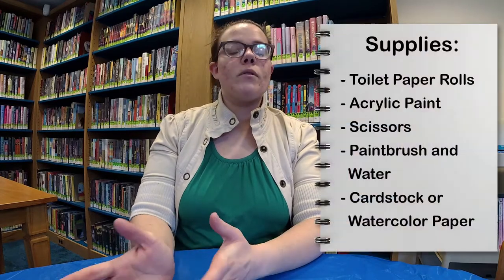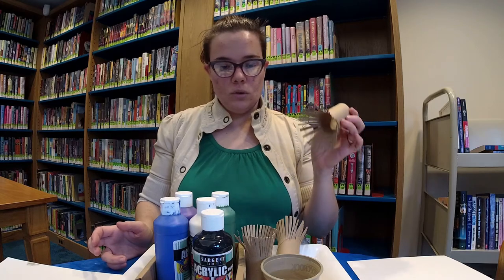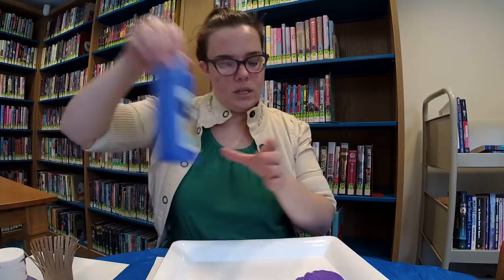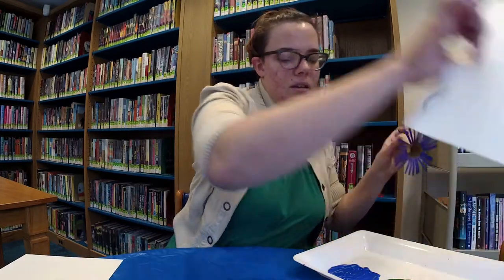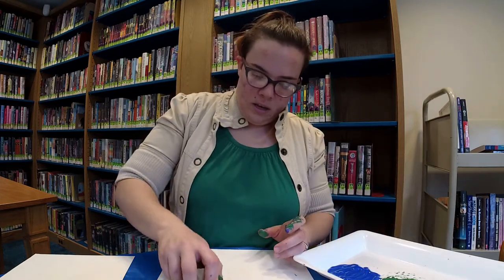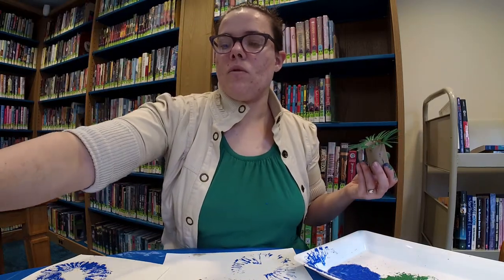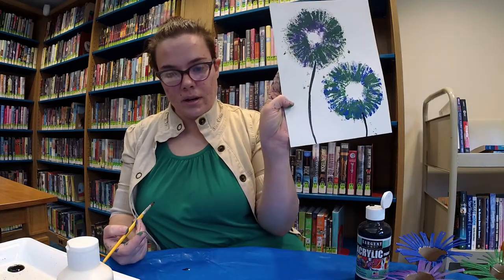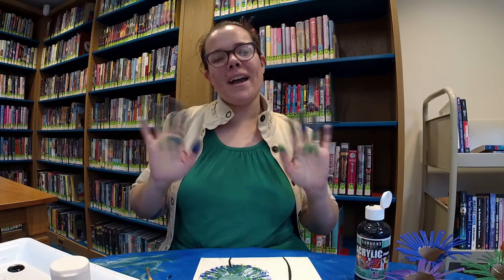Toilet Paper Roll Painting Technique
Join Cassie our Young Teen librarian as she shows us a toilet paper roll painting technique.  Materials used: toilet paper rolls; scissors; acrylic paints; paintbrush and water (optional); and stiff paper such as cardstock or watercolor paper.